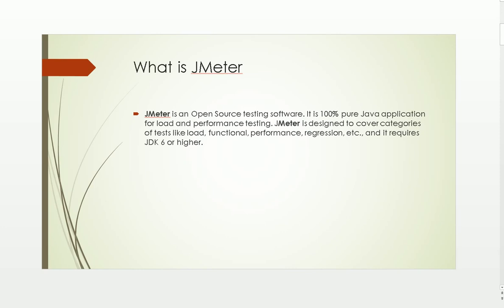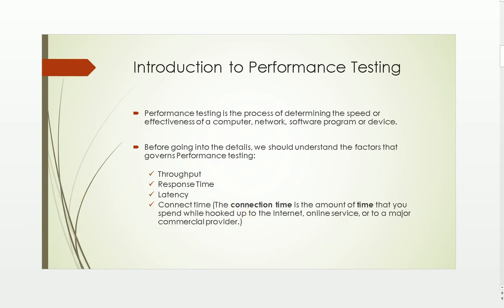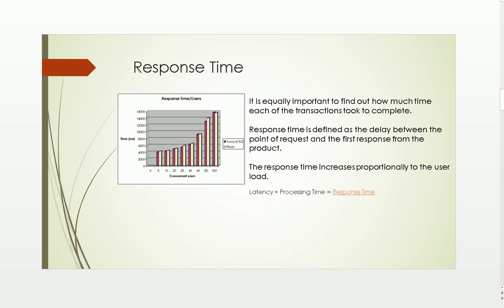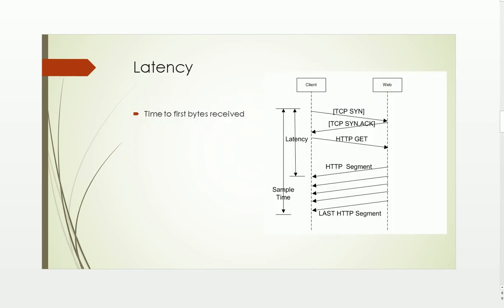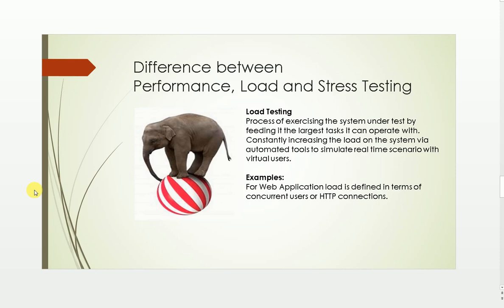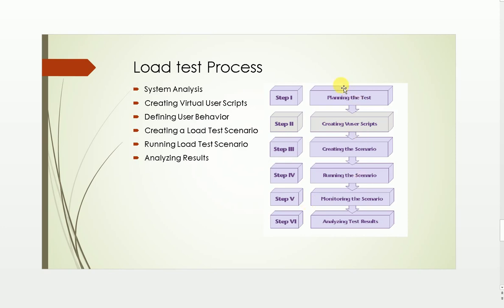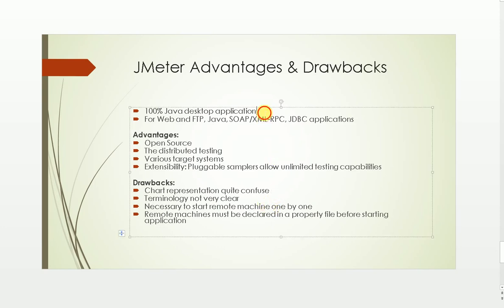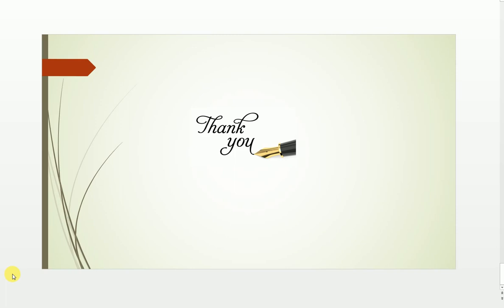Jmeter Beginner Tutorial - 2 - Jmeter Overview